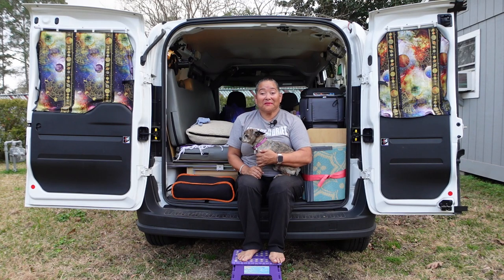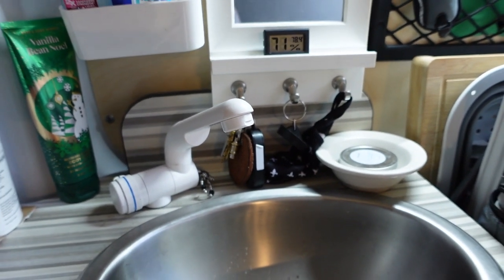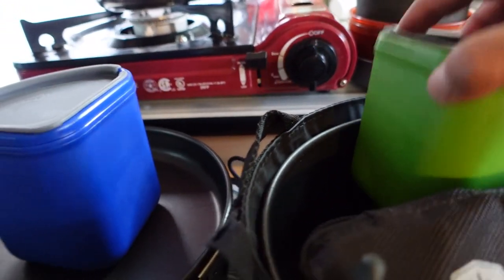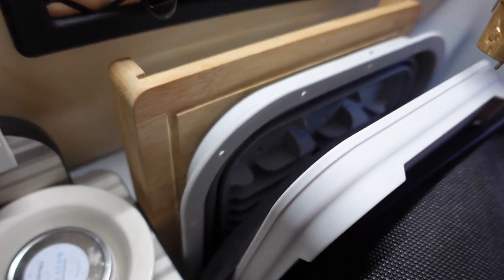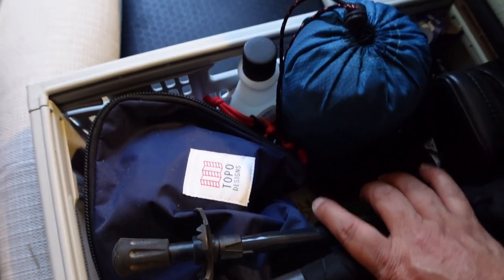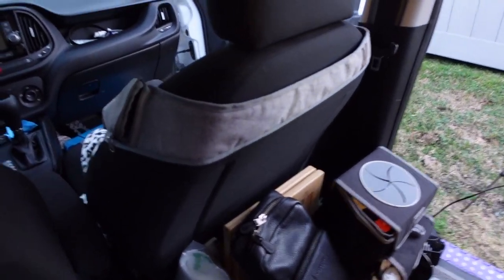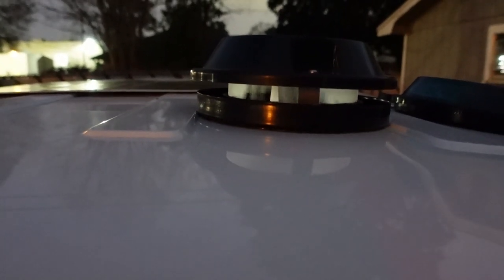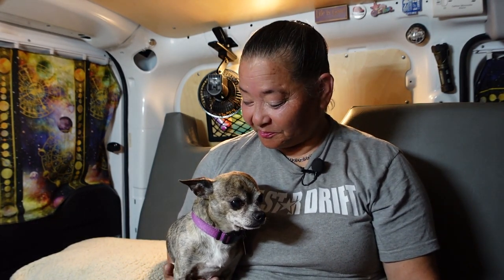Cascade Camper Van for Solo Female PT Van-lifer. In-depth Van Tour of a Promaster City Cargo Van.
Join Zeus and I as we show you exactly what our van holds and where everything is!  We love our van and it is so cozy to travel and live in.  We are shocked at how much goes into this van.  While it has been built for us bay Cascade Campers, we made our own little "touches" to make it our own.

Below are some of the links that i think you would be interested in.

Kitchen:
Pot/Pan Handles
Infinity mug for coffee
Coffee Rocket
Crossover Kitchen Set
GSI Bugaboo nesting Pot Set
Korean Stovetop Grille
12v Rice Cooker

Bathroom:
TripTip Portable Potty with Lid
Biodegradeable Trash Bags
Biodegradable Poo Powder
Wood Pellets Litter
Biodegradable Zip Locks Bags

Electrical:
100W Foldable Solar Panel
Jackery 240
Solar Camping Fan with LED Lantern
12 Volt Oscillating Fan
SUNPOWER Solar Panels, Flexible Panel (100W)